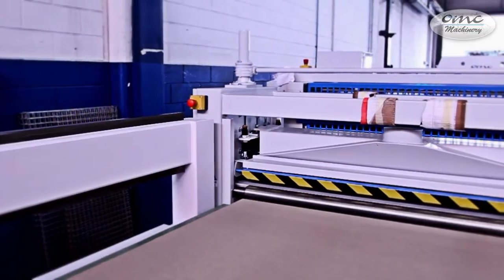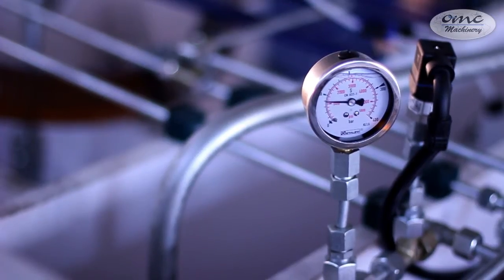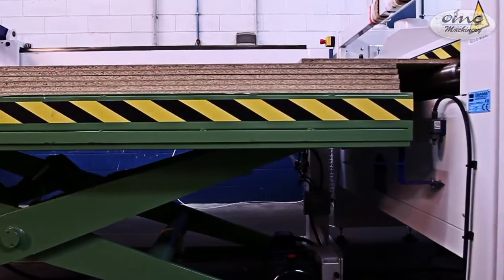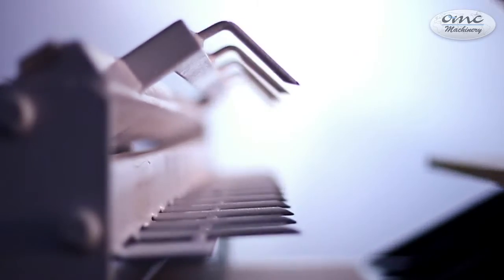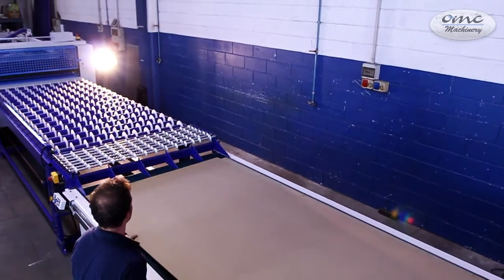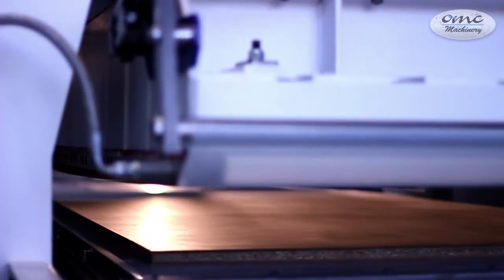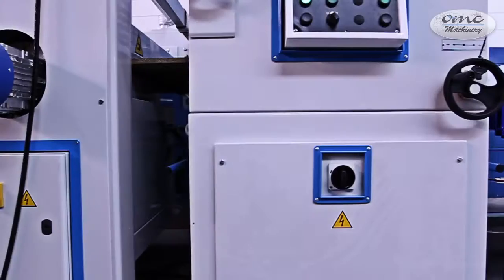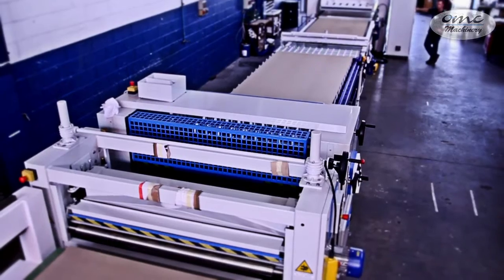Through feed pressing line PLCC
Linea a ciclo continuo  modello PLcc

In OMC Machinery srl progettiamo e costruiamo Presse, per Legno, Gomma, Poliuretano, Solid Surface e Materiali Innovativi.

In OMC Machinery srl we design and manufacture Presses, for working Wood, Rubber, Polyurethane, Solid Surface and Innovative Materials.

Video Novità! - Video News!
(Infrared Vacuum Press)

Scopri il nostro Mondo Social
(Discover our social word)